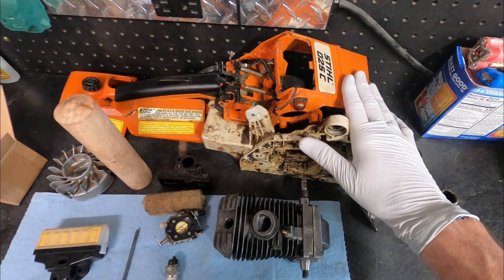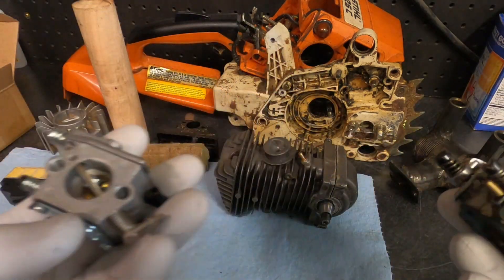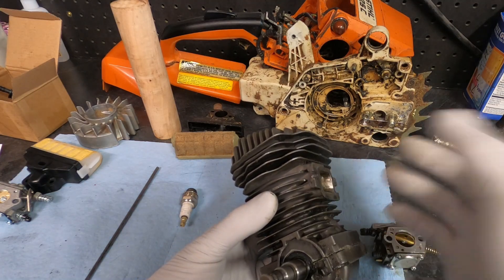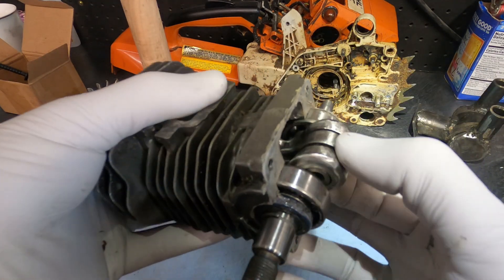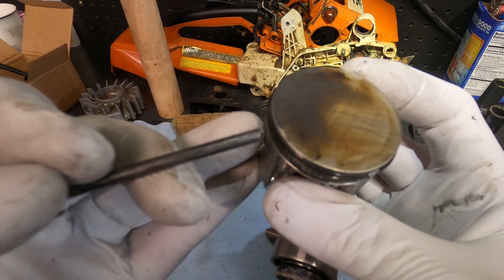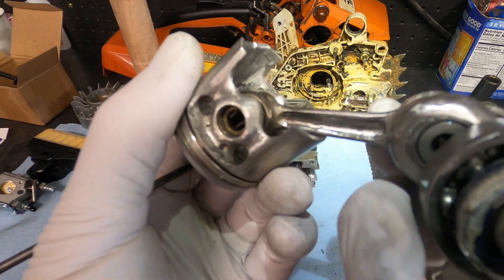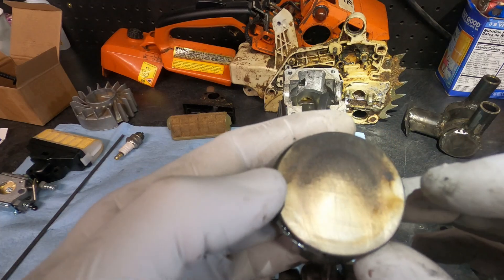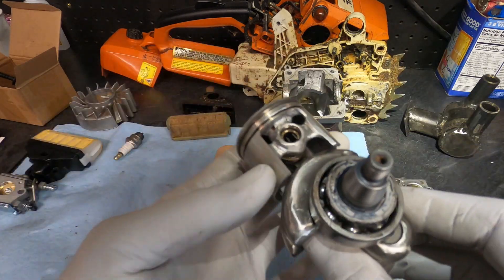Stihl 025 Performance Build Part:8 Inspection after six tanks of fuel/work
Part 8 of a broken down build series for using basic hand tools to machine and port a Stihl style aftermarket clam shell cylinder and piston for the 025/Ms250 family of saws. these machining processes include cutting the squish band, lightening the piston, knife edging the crank, and flowing the cylinder, among other things, all with very basic tools. Here we inspect the engine after a few hours of work, equating to 6 tanks of fuel mostly limbing standing hardwoods, and some full bar stress cuts.

 I am not a certified arborist nor a Stihl tech, views expressed are to the best of my knowledge at the time of recording, and based on many years of Making, Creating, Repairing, and Fabricating whatever may be needed at the time. That said, I am always open to becoming further educated, and furthering skills.